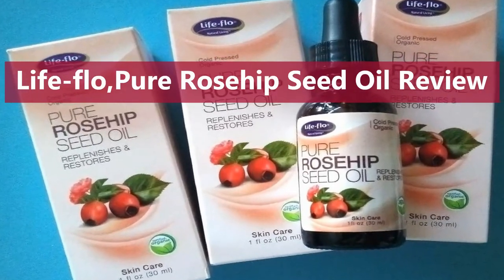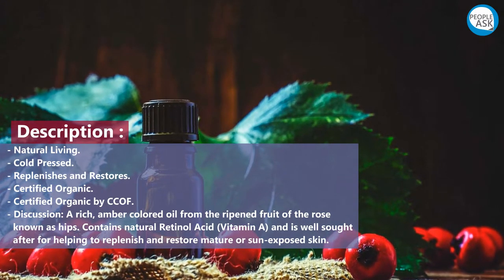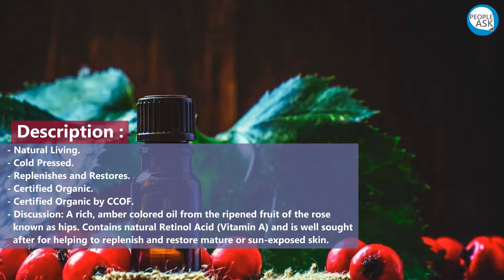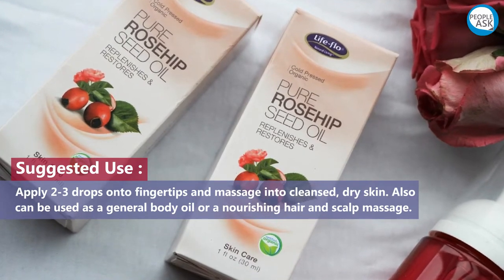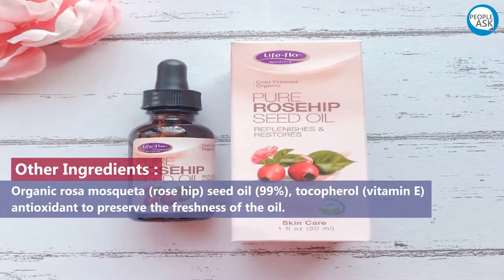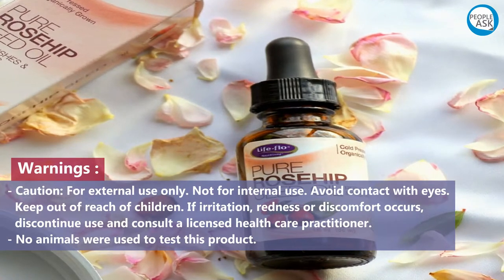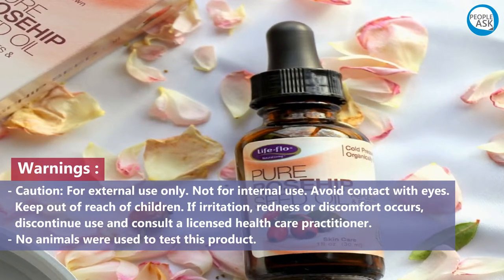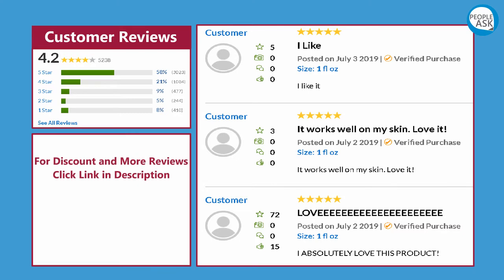Benefits of Rosehip Oil For Your Skin with Source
Benefits :
- Reduces wrinkles and firms the skin.
- Brightens skin.
- Protects the skin from damage.
- Soothes redness and irritation.
- Calms acne.
- Moisturizes skin.
- Fades dark spots and scars.
- Prevents stretch marks.

Life-flo,Pure Rosehip Seed Oil Review

Description :
- Natural Living.
- Cold Pressed.
- Replenishes and Restores.
- Certified Organic.
- Certified Organic by CCOF.
- Discussion: A rich, amber colored oil from the ripened fruit of the rose
  known as hips. Contains natural Retinol Acid (Vitamin A) and is well sought
  after for helping to replenish and restore mature or sun-exposed skin.

Suggested Use :
Apply 2-3 drops onto fingertips and massage into cleansed, dry skin. Also
can be used as a general body oil or a nourishing hair and scalp massage.

Other Ingredients :
Organic rosa mosqueta (rose hip) seed oil (99%), tocopherol (vitamin E)
antioxidant to preserve the freshness of the oil.

Warnings :
- Caution: For external use only. Not for internal use. Avoid contact with eyes.
  Keep out of reach of children. If irritation, redness or discomfort occurs,
  discontinue use and consult a licensed health care practitioner.
- No animals were used to test this product.

keywords ***
Rosehip Oil for Face
Rosehip Oil Skin Benefits
Life-flo
Life-flo,Pure Rosehip Seed Oil

Thank you ^_^